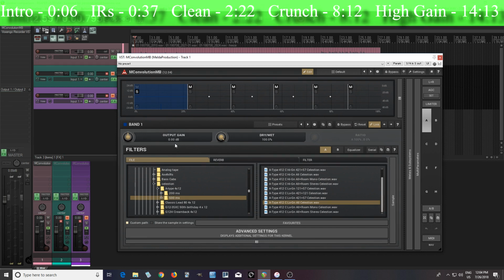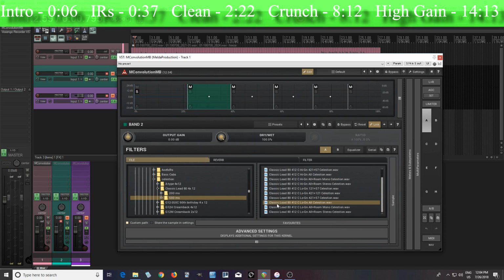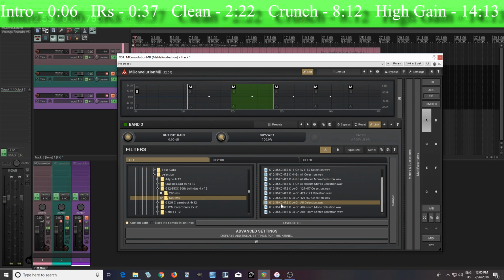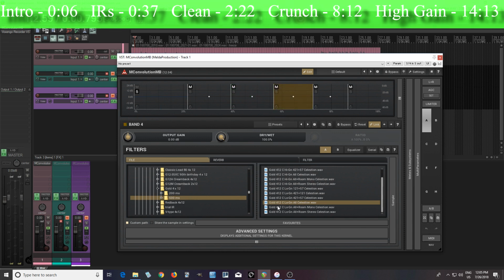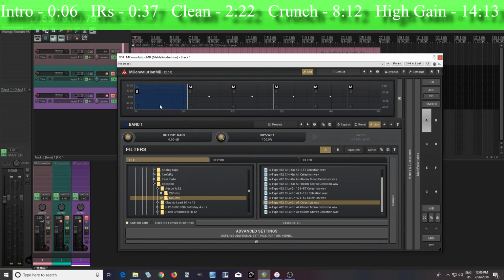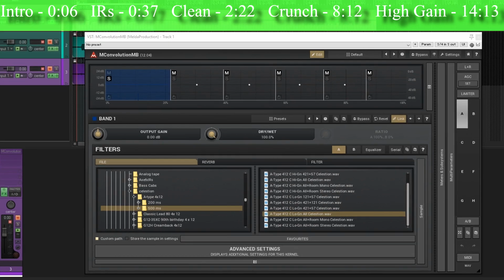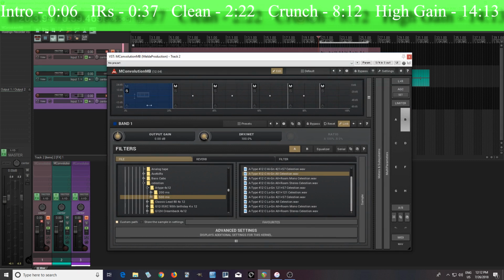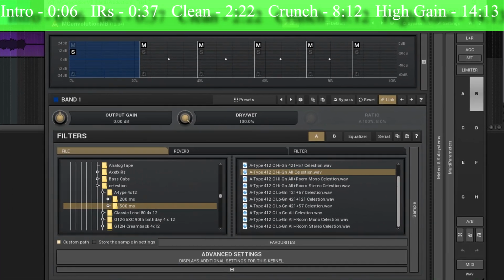Celestion IR Comparisons (Redback, Gold, G12-35XC, A-Type, V-Type, Classic Lead 80)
In this one I'm doing of a comparison of several Celestion impulse responses. I decided to choose some less popular speakers, so you can hear what some of these less commonly known choices sound like. Leave you opinions and questions down below.